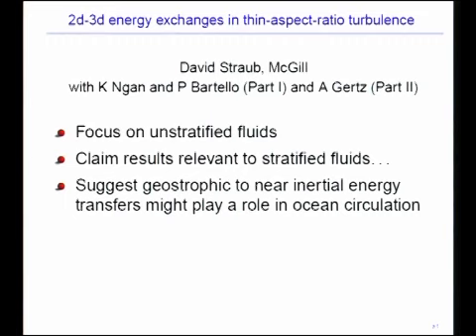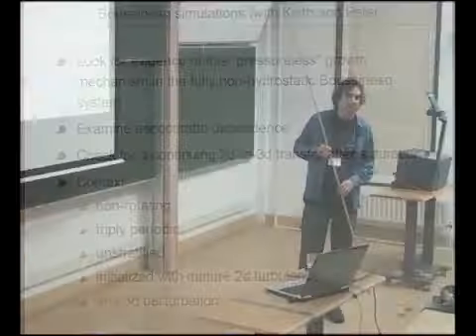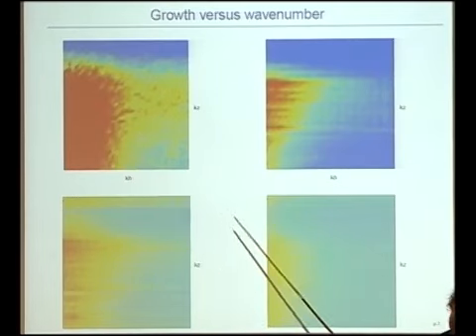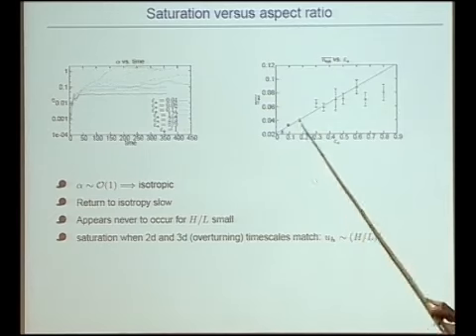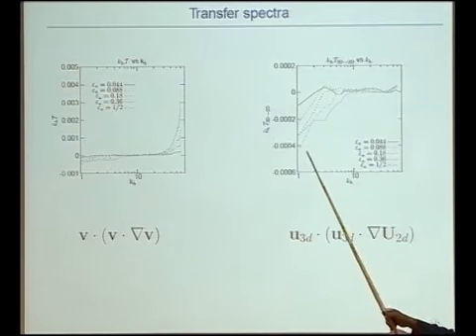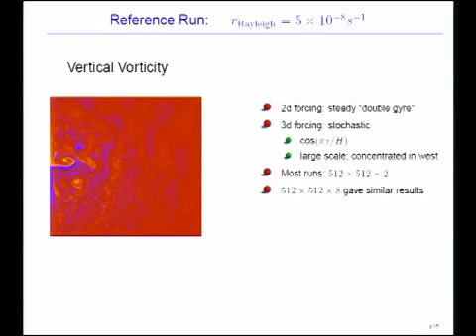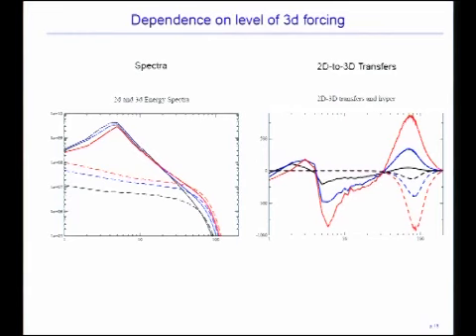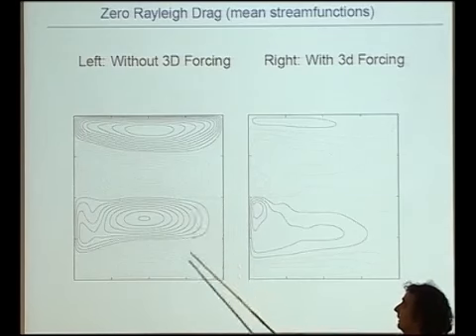Prof. David Straub | 2d-3d energy exchanges in a homogeneous thin-aspect-ratio ocean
Title: 2d-3d energy exchanges in a homogeneous thin-aspect-ratio ocean
Speaker: Professor David Straub (McGill University)
Date: 12th Dec 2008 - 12:00 to 12:30